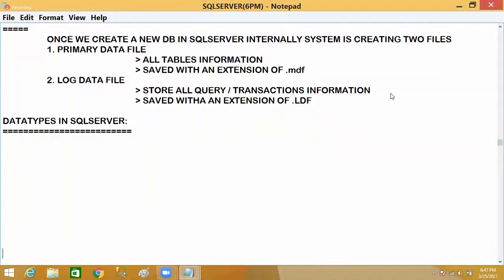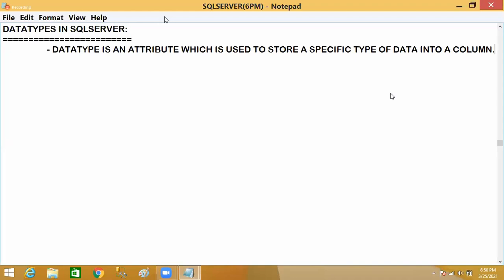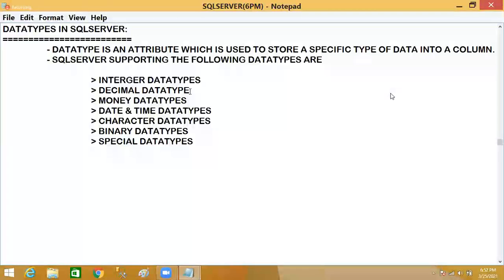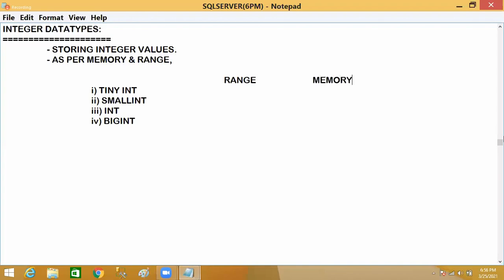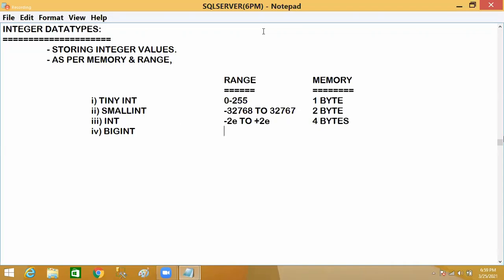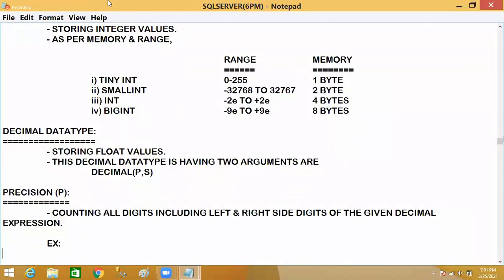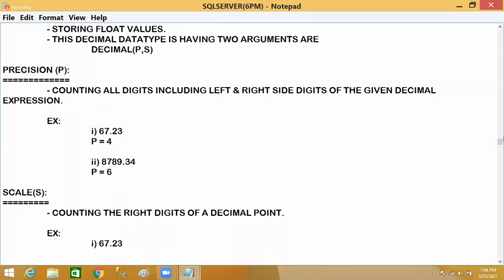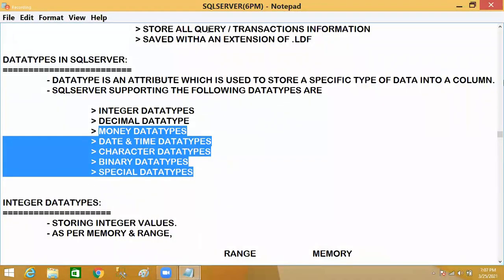SQL Server Data Types Class -1